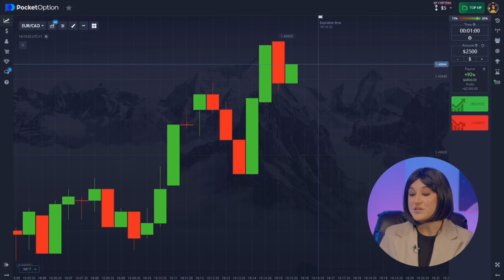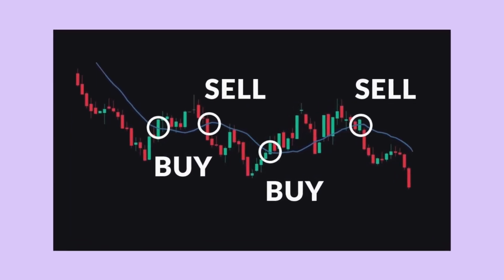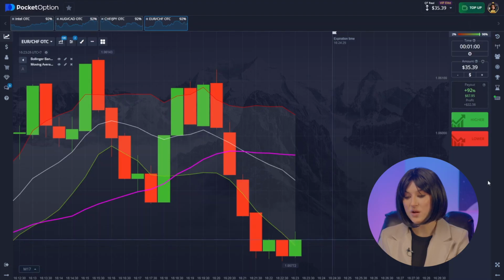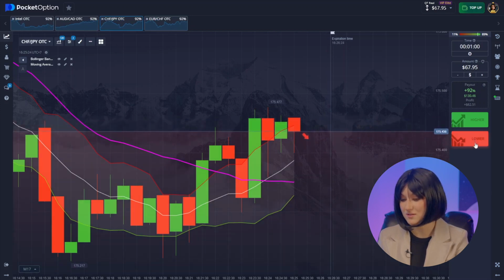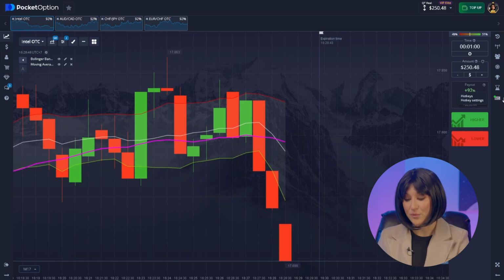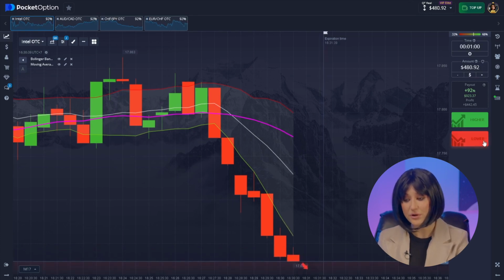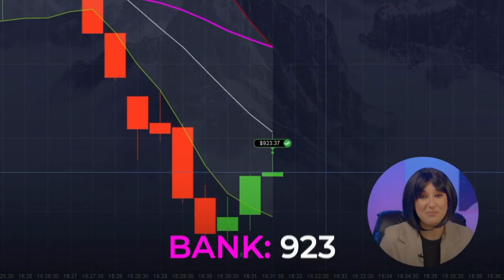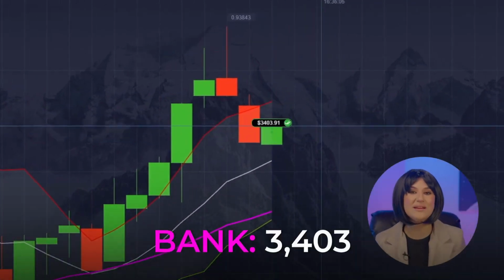My Fresh Strategy For Good Results! Beginner's Guide!